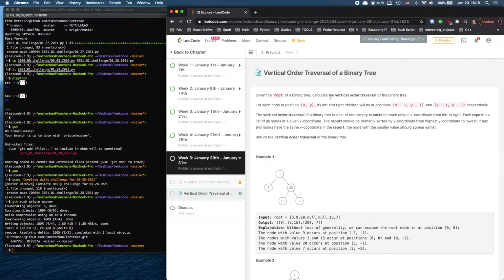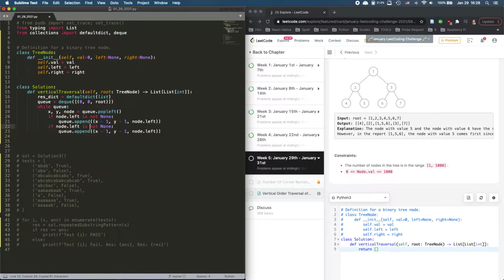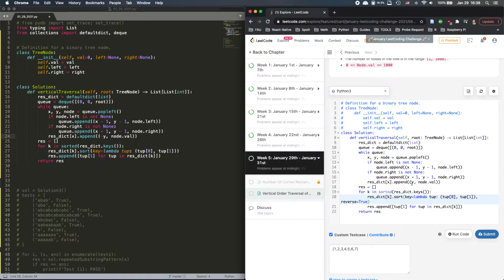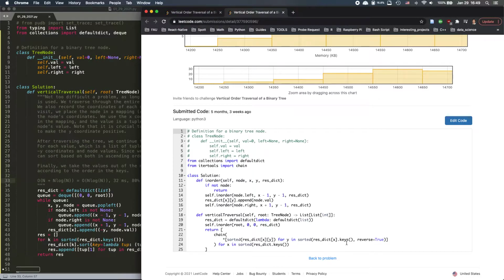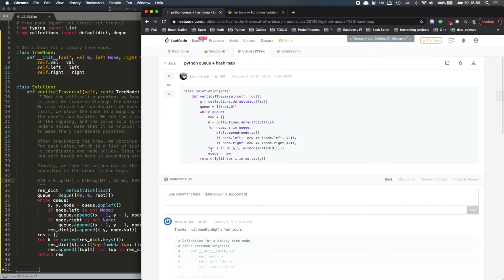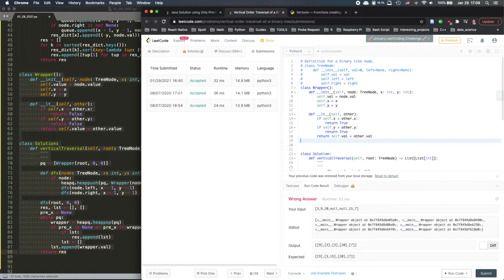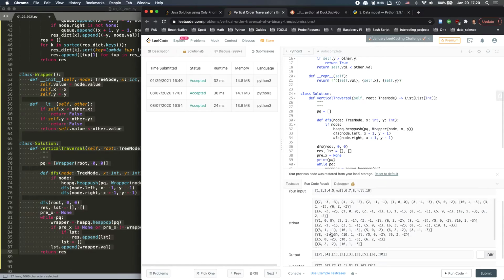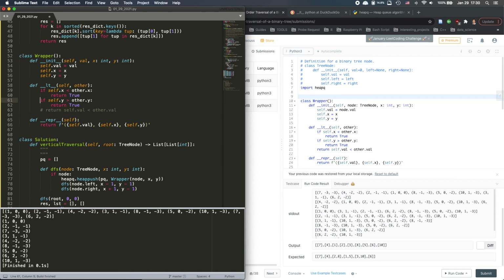2021-01-29 leetcode 978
The quality is much better than yesterday!

I got a bit stumble on setting up the __lt__() method at the end when trying to set up a heap queue. I wasn't able to figure out what went wrong in the video, but later I found out the problem. I will explain about it tomorrow.